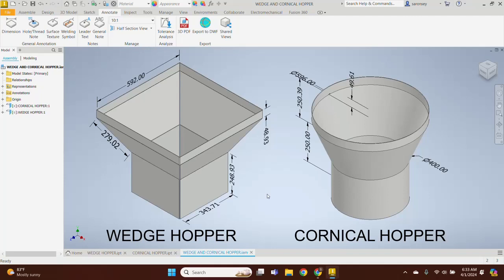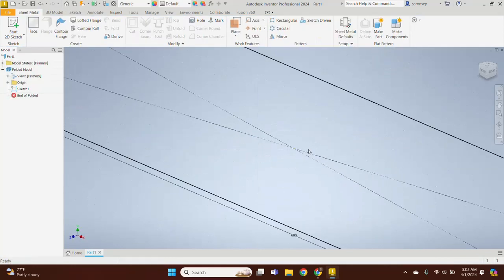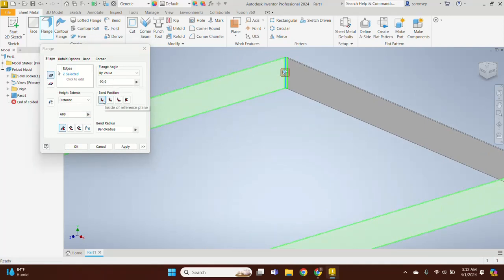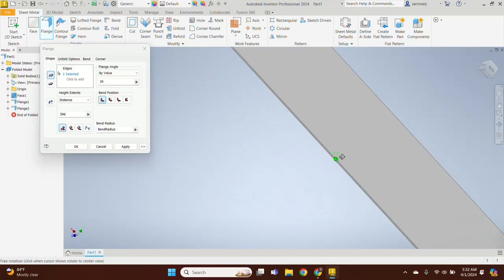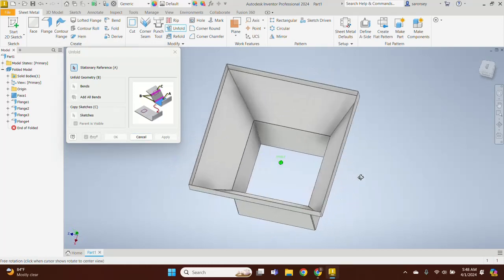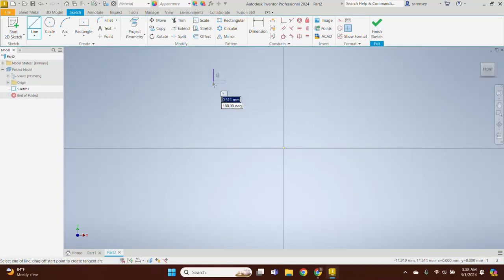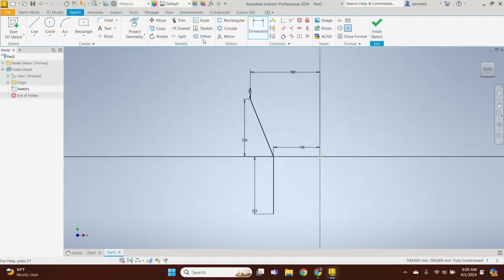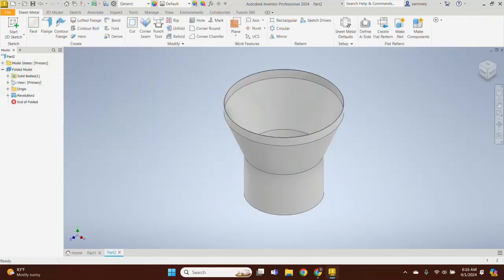CAD TUTORIAL OF WEDGE AND CORNICAL HOPPER (FLANGE AND REVOLVE COMMAND) - BEGINNER FRIENDLY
Welcome to our CAD tutorial where we make learning easy for beginners! In this video, we'll walk you through creating a wedge and conical hopper using the powerful Flange and Revolve commands. Whether you're new to CAD software or looking to enhance your skills, this tutorial is perfect for you.